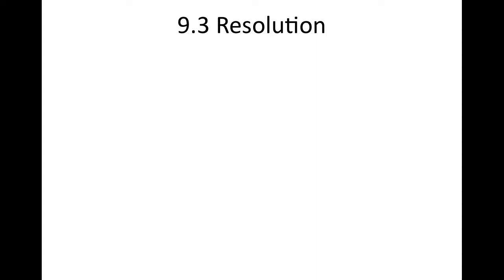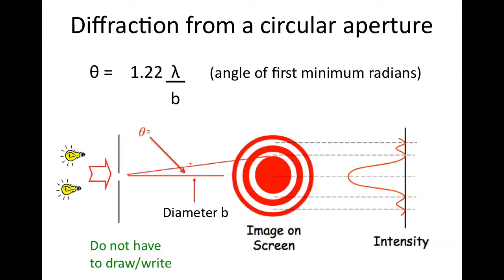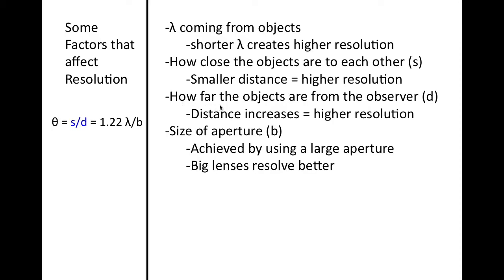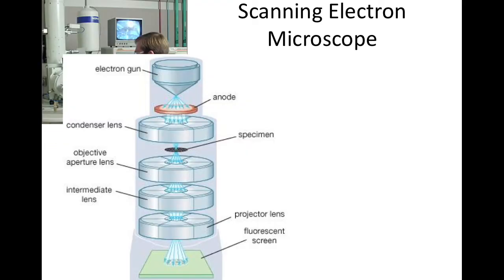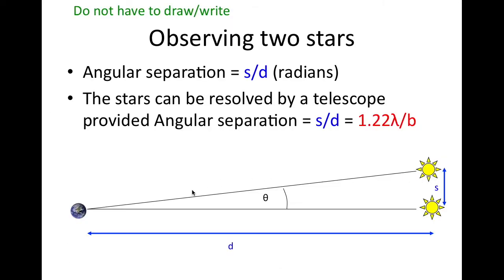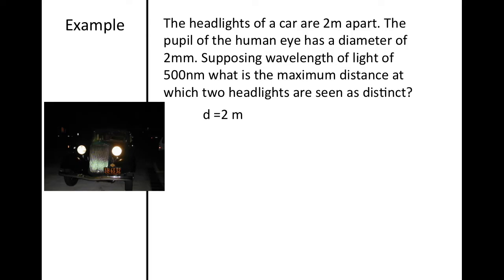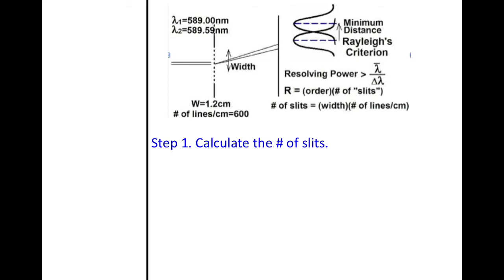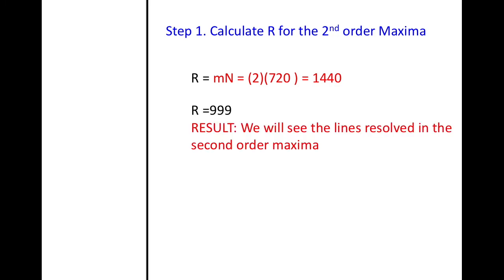9.4 Resolution Video TNOTES